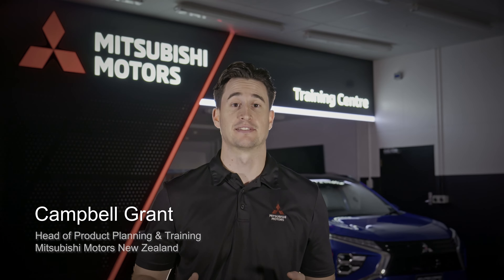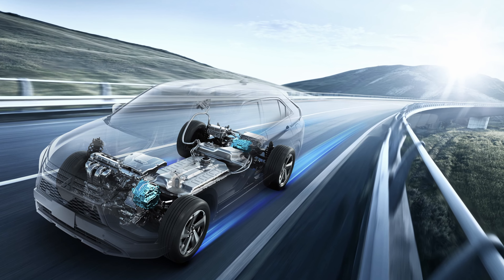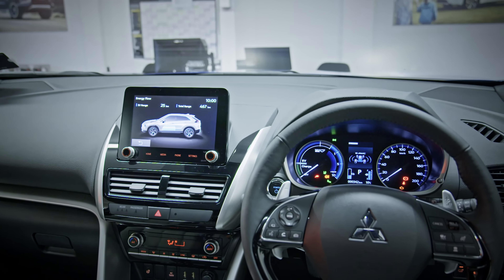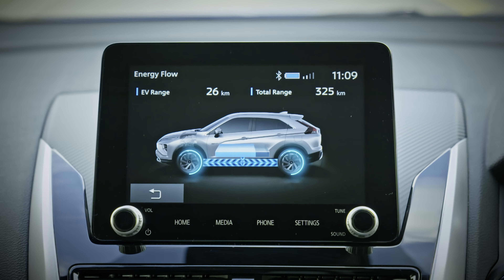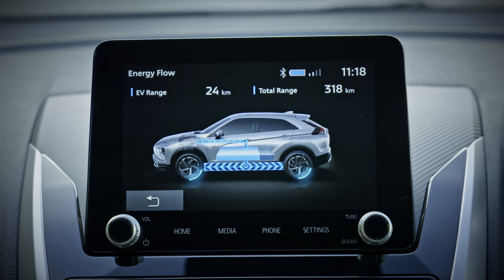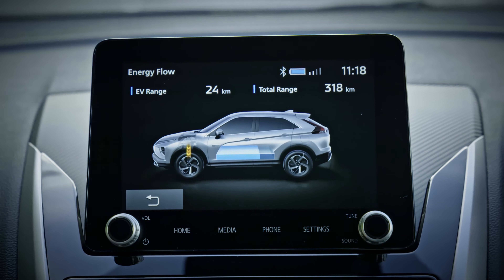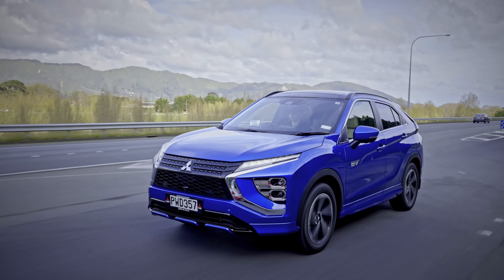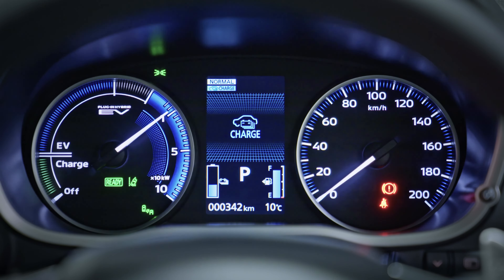Eclipse Cross PHEV - System Overview | Mitsubishi Motors NZ